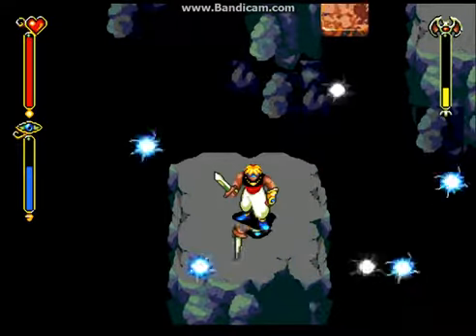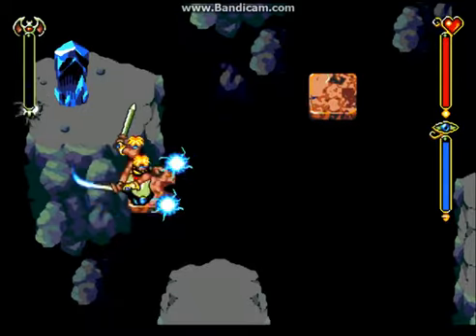LP Beyond Oasis 29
Fighting our way through the caves
How to Efreet